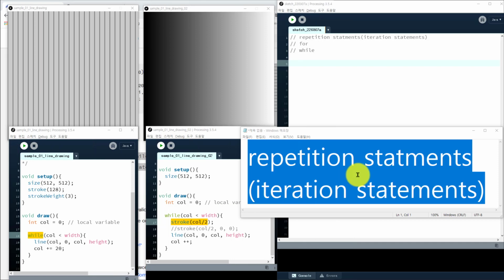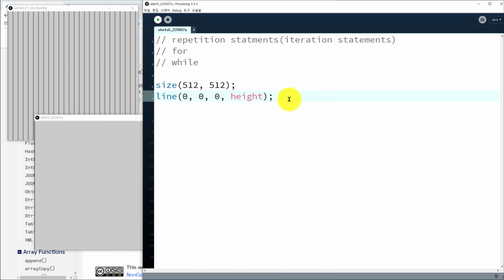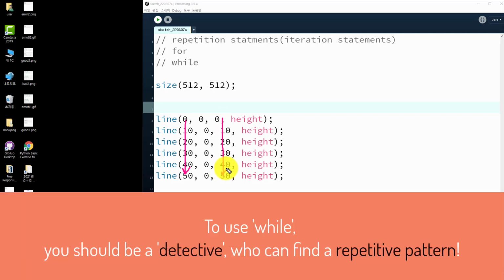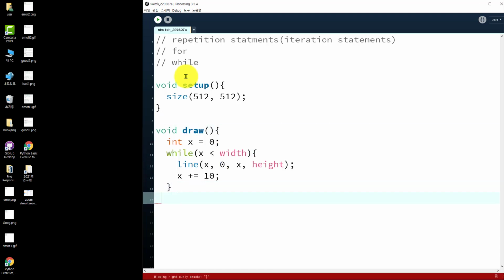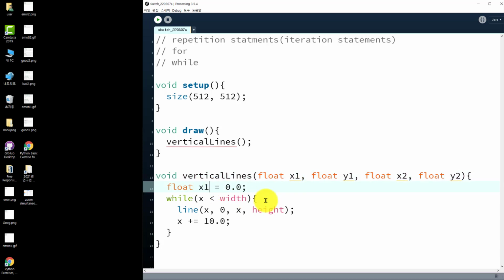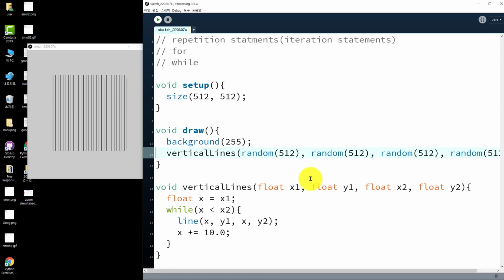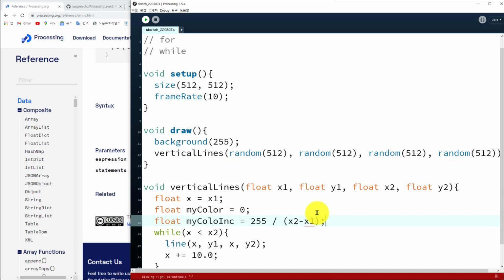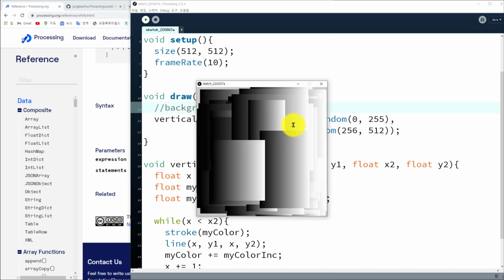Processing Level-2-02-Vertical Lines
Processing # Vertical lines